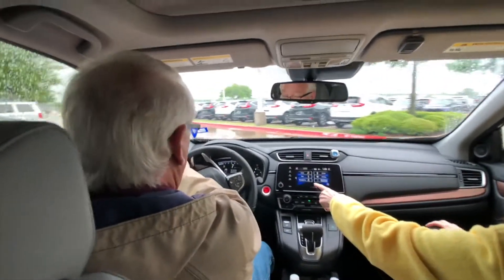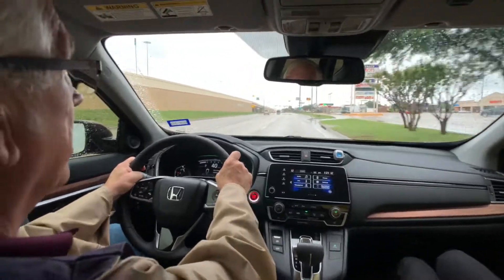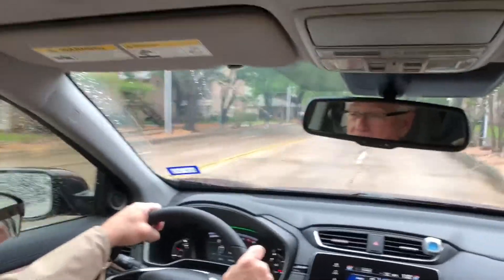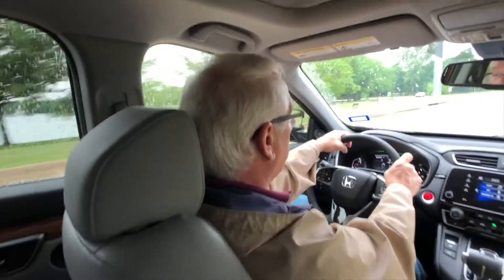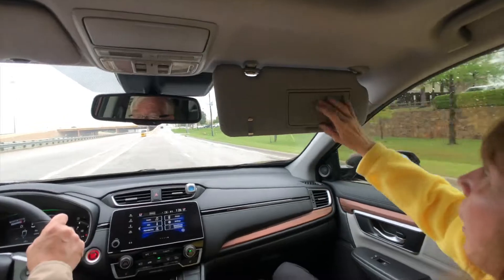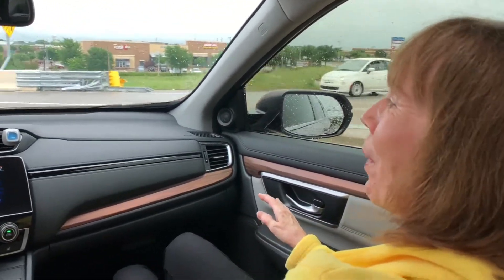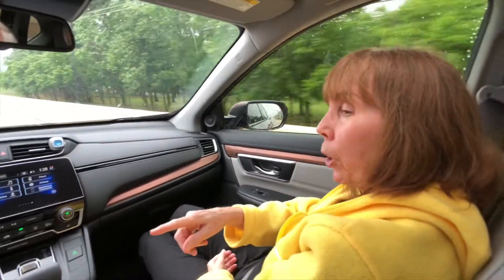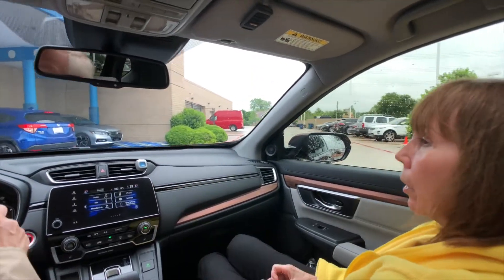HONDA CR-V Owner Review - New owners, Arnold and Rae drive & review their new Honda CR-V. Pt 3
Say-So asked these owners brief questions and recorded their candid responses. Owners were in no way coached, the words are their own. Nothing was scripted. Videos were edited as a kindness to owners when they stumbled over words and to save time. Owners were not compensated for their participation. These owners wanted to share their experiences to help others make a good buying decision. We hope,  hearing the insights of people who purchased, own and drive the models you're considering, will help you discover your best choice. Get the Say-So!